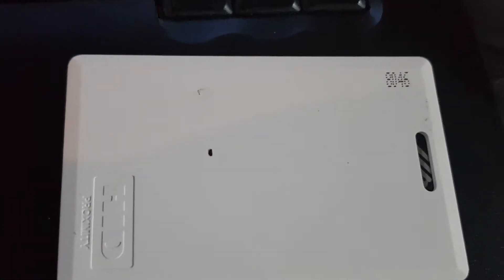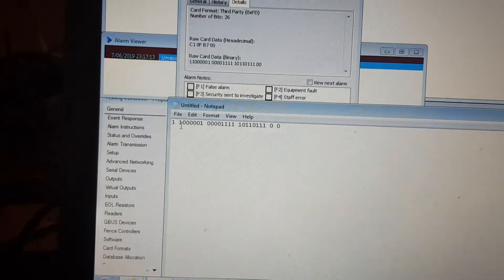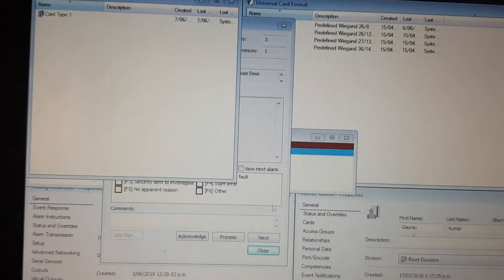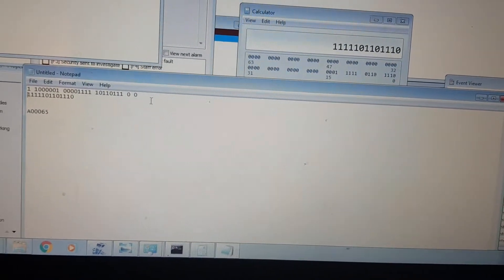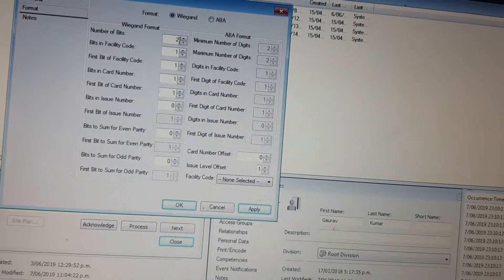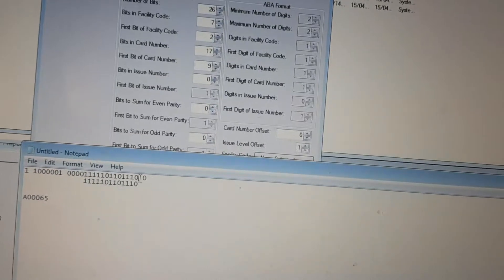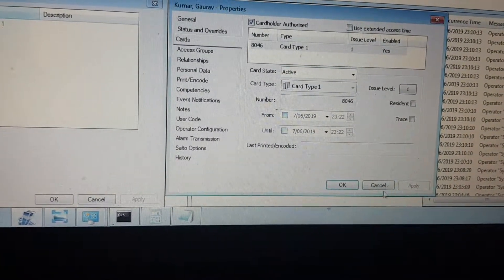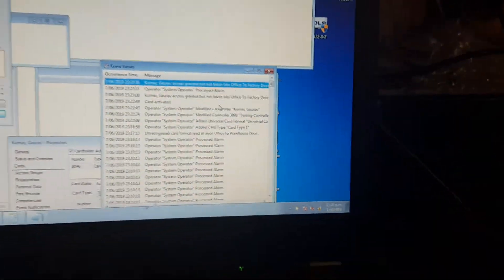HID Prox Cards integration with Gallagher Security Panel.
How to get the HID prox cards working with Gallagher Security panel.